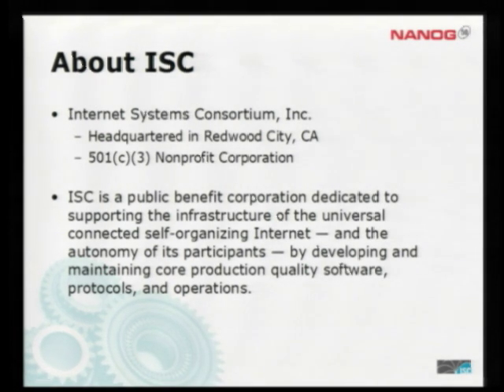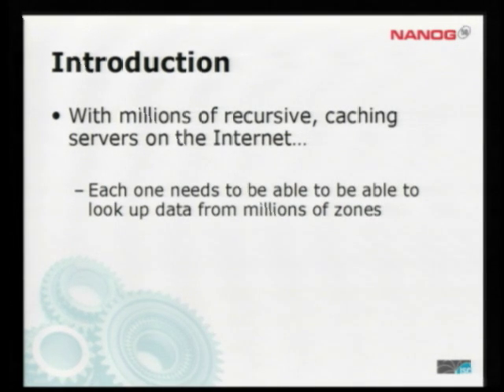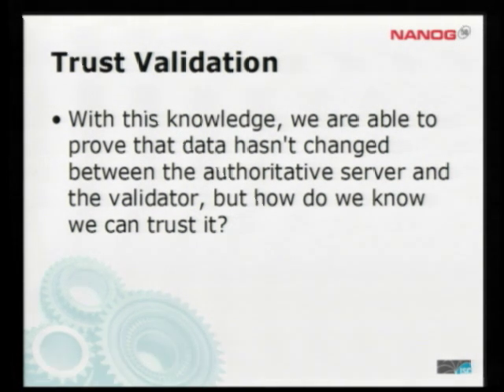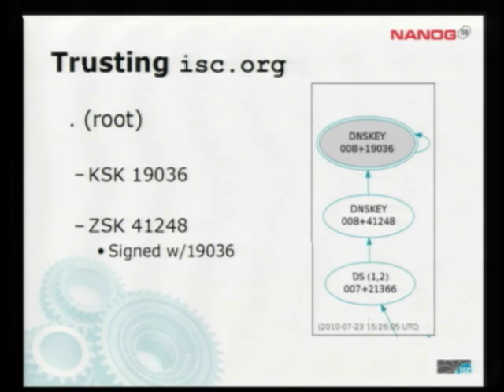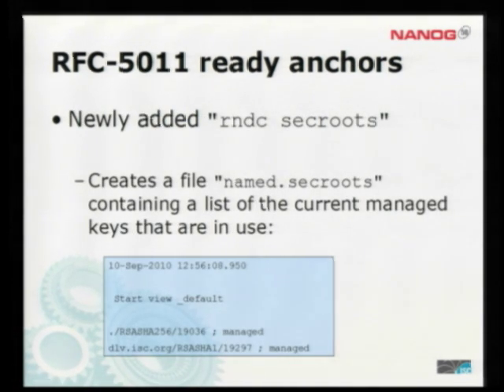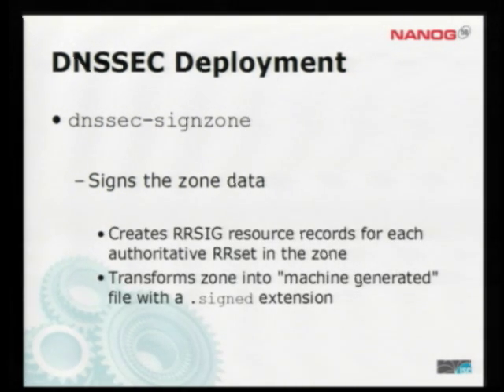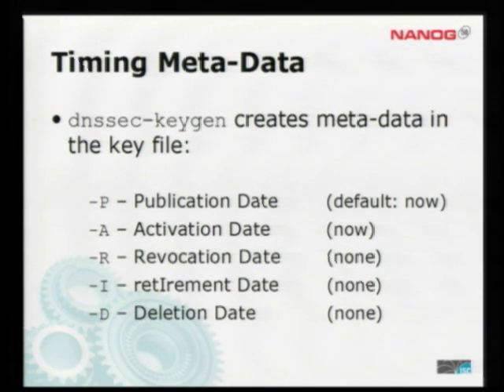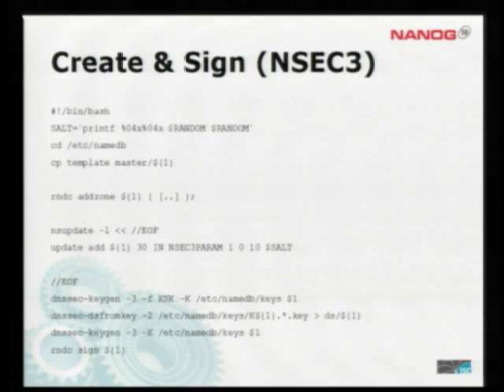Tutorial: DNSSEC Implementation Using Bind 9.7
Speakers: Alan Clegg, Internet Systems Consortium

With the mandated roll out of DNSSEC for US Government and the widespread adoption of DNSSEC throughout the world, many network operators are being asked to make changes to infrastructure that has been stable for years.

With the introduction of BIND 9.7 (featuring "DNSSEC for Humans"), ISC has attempted to remove much of the hassle from deploying DNSSEC.

While BIND 9.7 makes deployment easier, there are still hurdles to be overcome.

This presentation will provide attendees with information on changes to workflow and configurations that will allow a less painful deployment of DNSSEC using ISC's BIND.